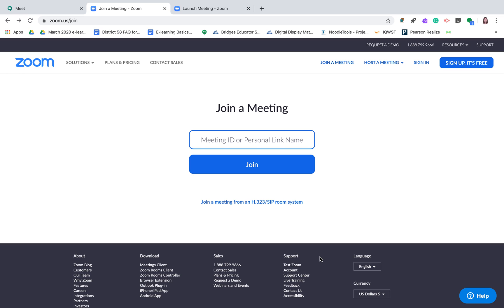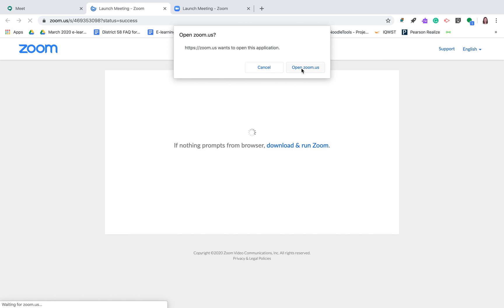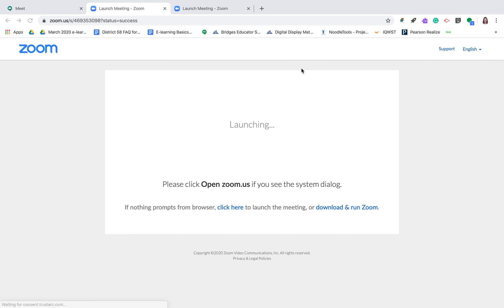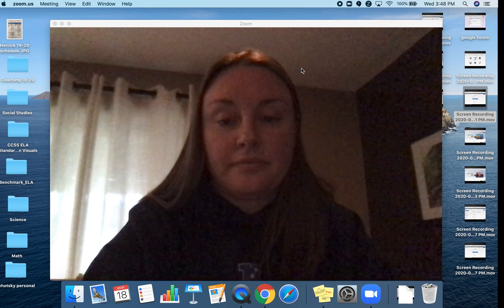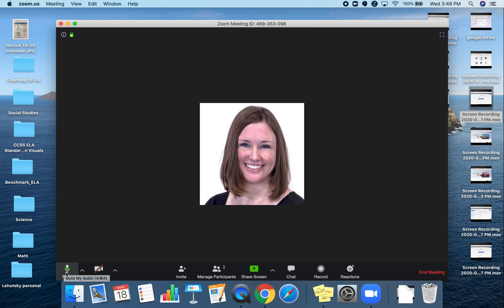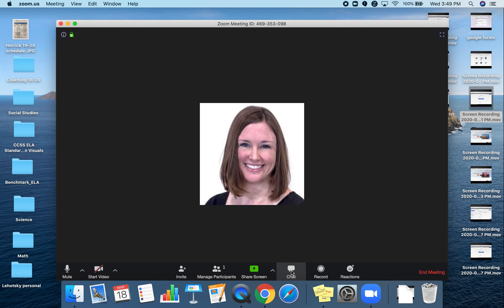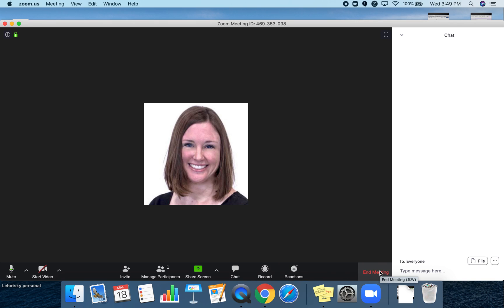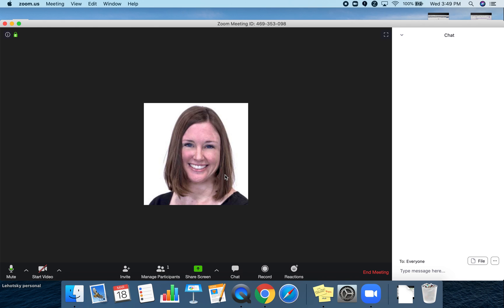Zoom for student on computer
Jenny Lehotsky's quick tutorial for students using a computer to connect with teachers on Zoom